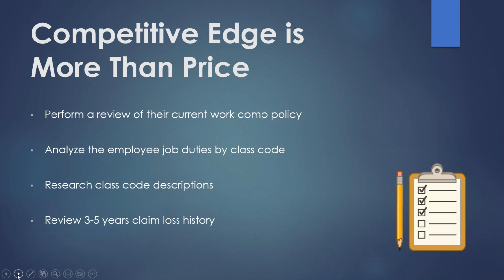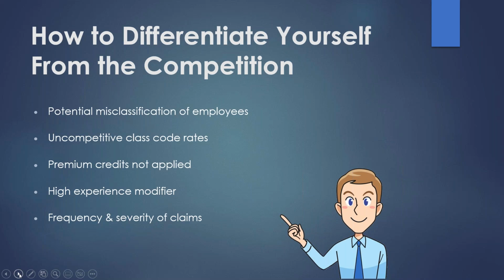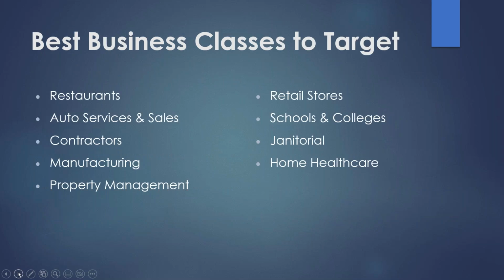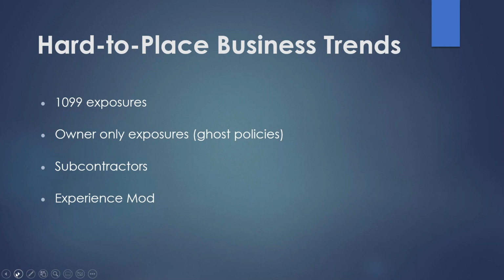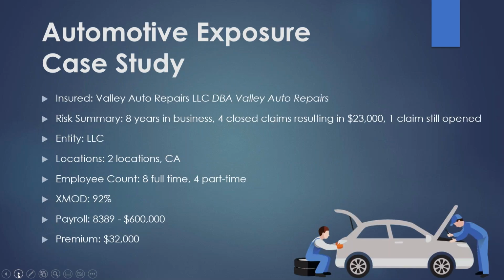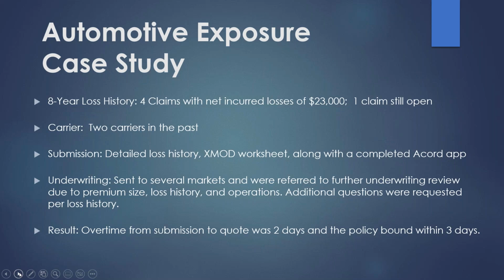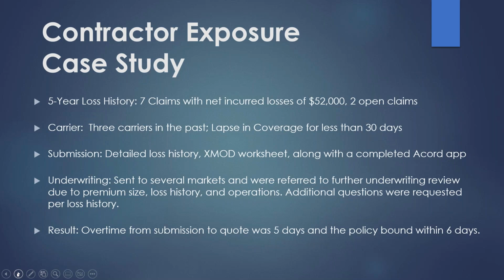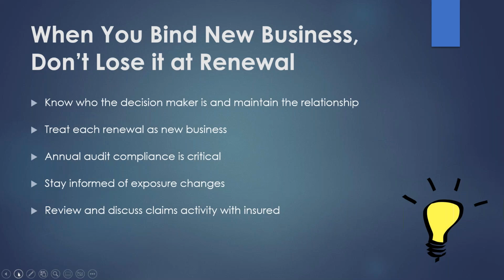Become a Work Comp Expert for Your Insureds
Learn how to find your competitive edge and master workers' compensation insurance. Gain a better understanding of the work comp trigger points that will get the attention of the business owner and how to win their business.

Our expert workers comp underwriter will go over the best business classes to target and what trends you need to be aware of.

Key Strategies for Securing the Bind Order:

Make a formal presentation in writing and in person or virtual meeting.
Make loss control and claims management recommendations.
Present your analysis and recommendations in a clear and easy to understand way.
Create enough concerns with the decision maker so they only rely on your expertise.

When You Bind New Business, Don’t Lose it at Renewal:

Know who the decision maker is and maintain the relationship
Treat each renewal as new business
Annual audit compliance is critical
Stay informed of exposure changes
Review and discuss claims activity with insured